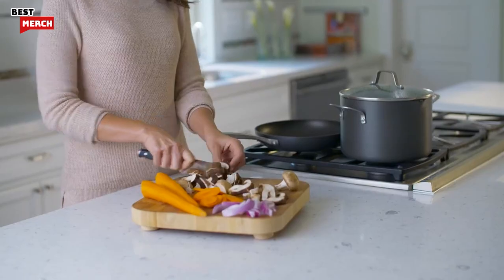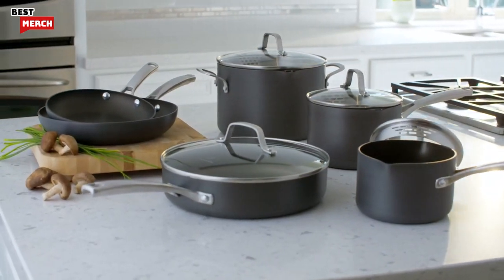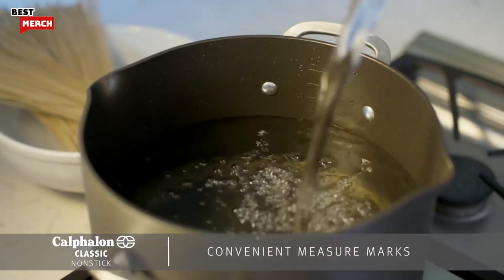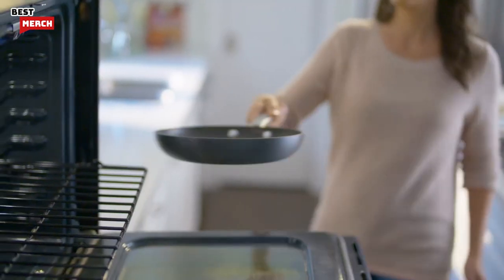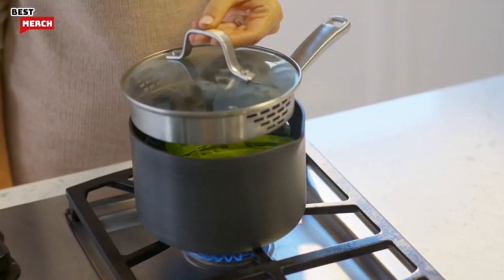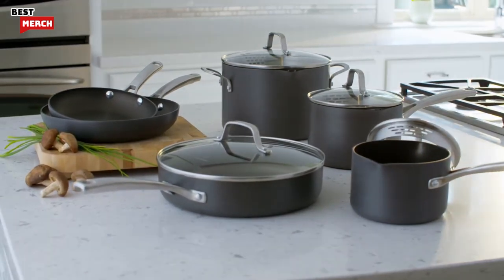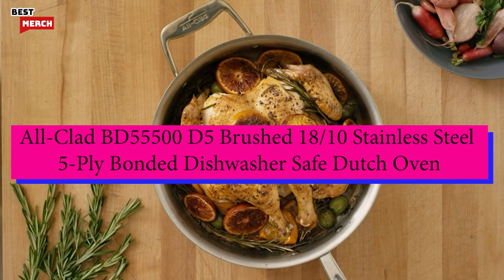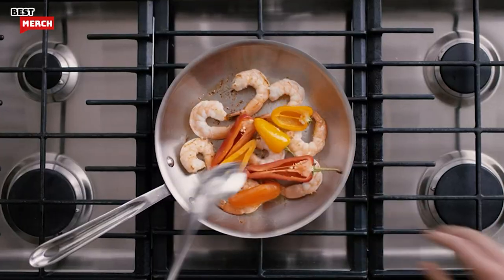Top 5 Best Dutch Ovens - You Can Buy Today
Are you looking for the best Dutch oven for the money ? You have come to the right place. We've tested and done our research on it and picked 5 best options just for you!

Best Dutch Ovens (w/ Amazon Affiliate Links):

0:00 Intro

0:09 Calphalon 1932451 Classic Nonstick Dutch Oven with Cover

1:38 Emile Henry Flame Round Stewpot Dutch Oven

2:35 Merten & Storck German Enameled Iron 1873 Cloud Gray Dutch Oven

3:07 All-Clad BD55500 D5 Brushed 18/10 Stainless Steel 5-Ply Bonded Dishwasher Safe Dutch Oven

3:37 Le Creuset Enameled Cast Iron Signature Round Dutch Oven